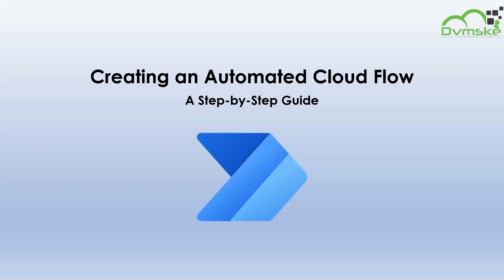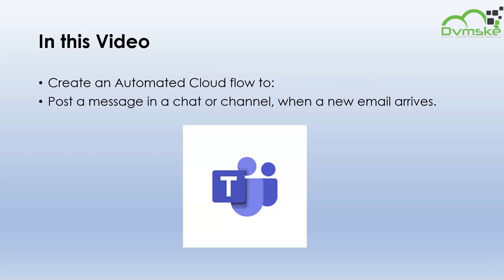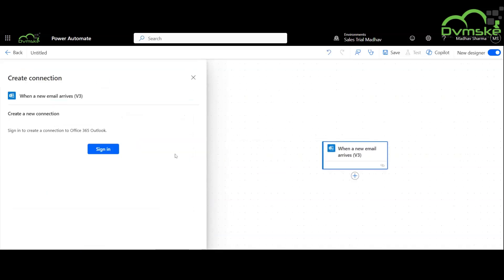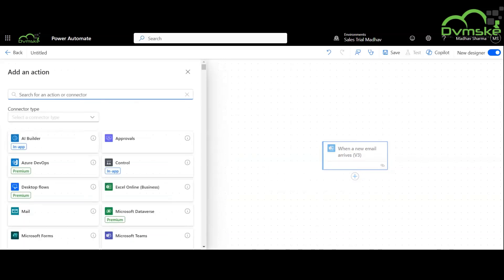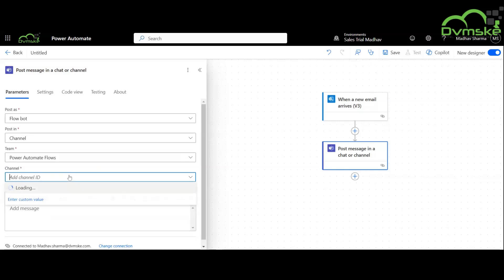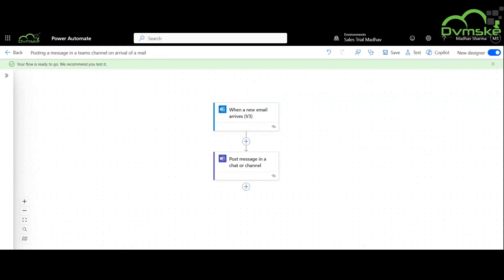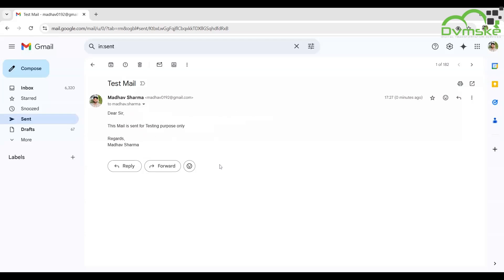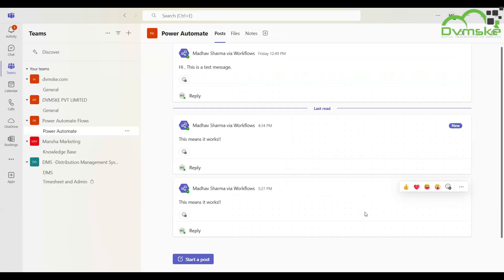How to Create an Automated Cloud Flow || 7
Learn how to create an automated cloud flow in Power Automate step-by-step. This guide covers selecting triggers, adding actions, configuring , testing, and monitoring the flow.

This video consists of:
0:00 - 0:08 → Introduction
0:09 - 0:33 → Overview of automated cloud flows
0:34 - 1:53 → Step-by-step process of creating the flow
1:54 - 2:36 → Saving and testing the flow
2:37 - 2:52 → Preview of the next video